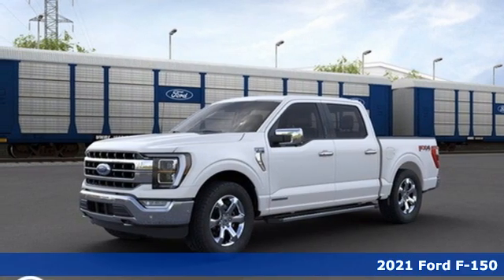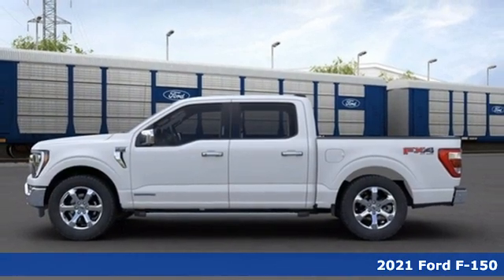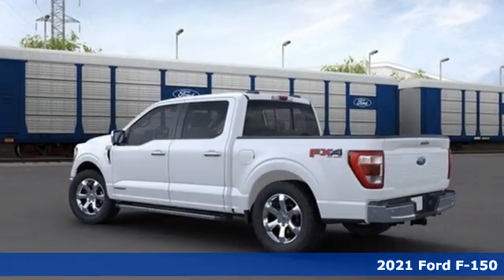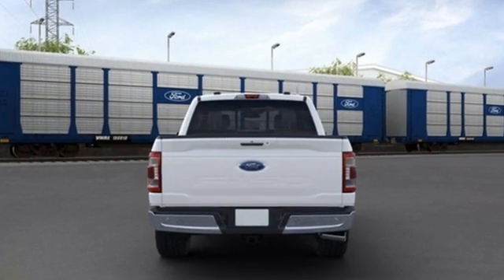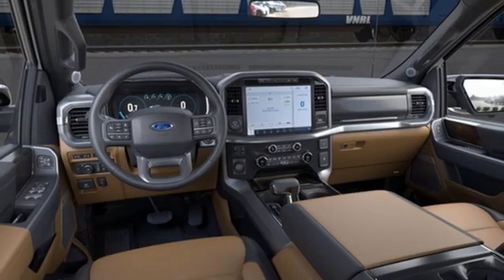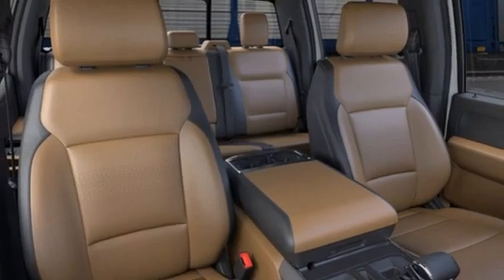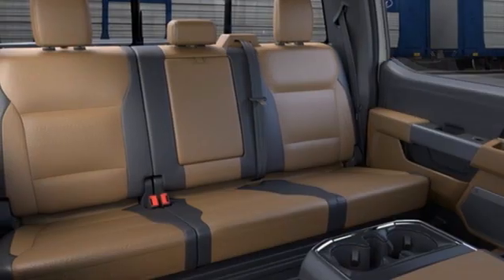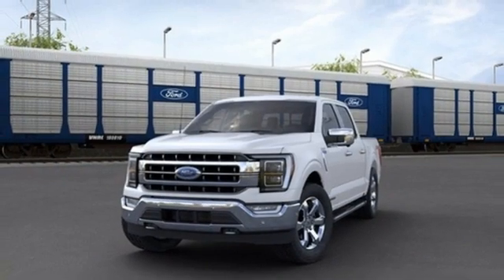New 2021 Ford F-150 Elizabeth City, NC #8219062 - SOLD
Year: 2021
Make: Ford
Model: F-150
Trim: Lariat
Engine: V6
Transmission: 10-Speed Automatic
Color: White
Interior: Baja Tan
Stock #: 8219062
VIN: 1FTFW1ED9MFA67208

Address:
1310 N Road Street (Business Route 17)